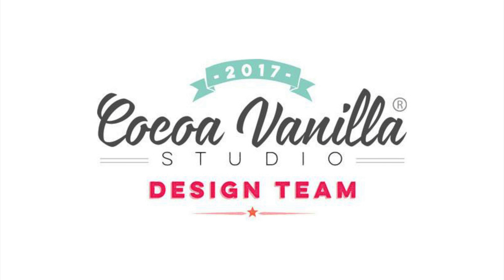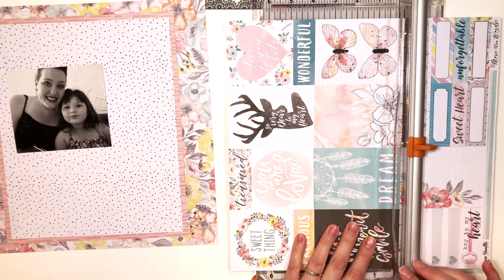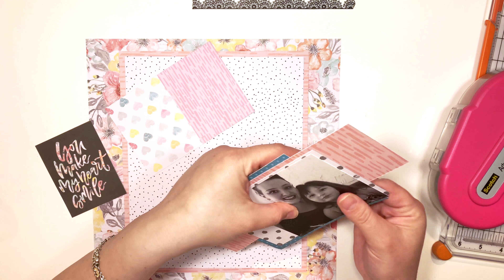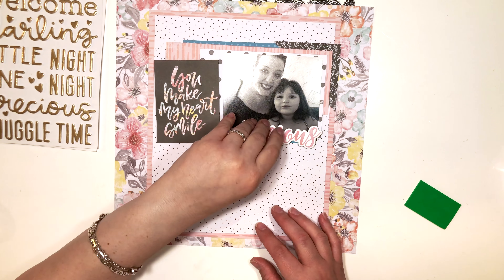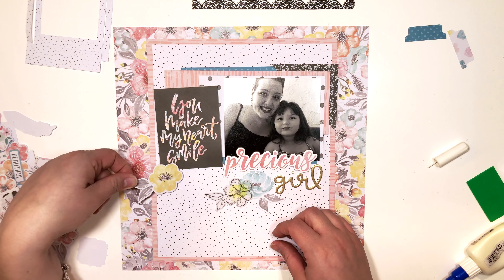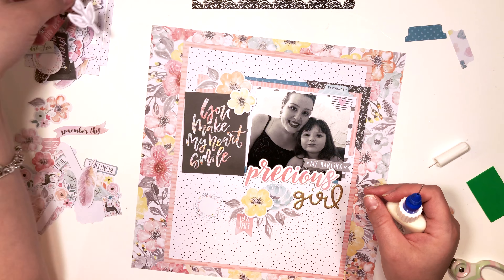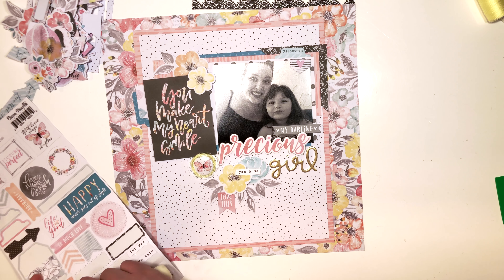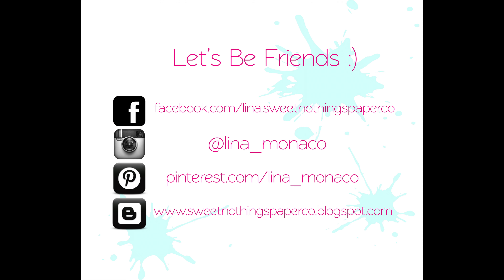Layout Process #110: Precious Girl (Cocoa Vanilla Studio)